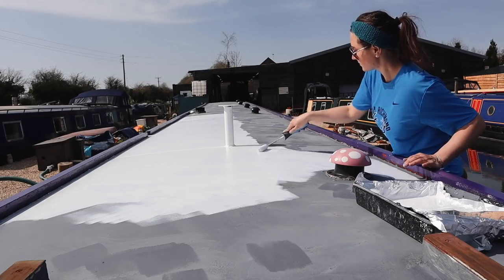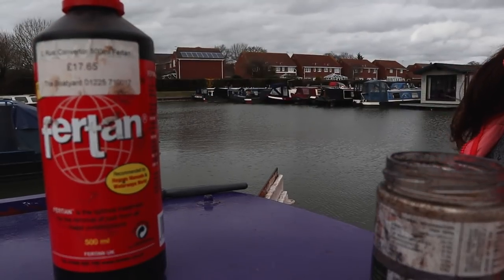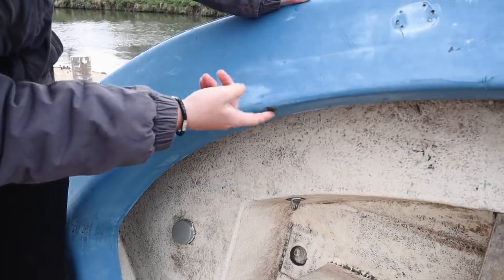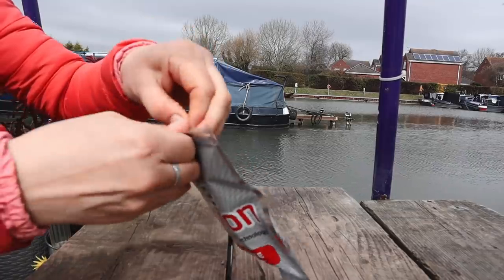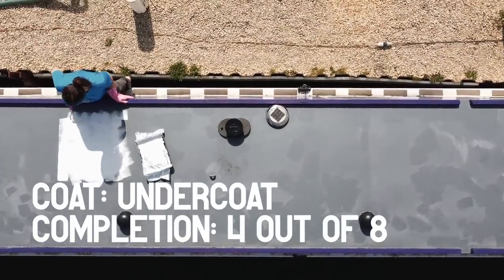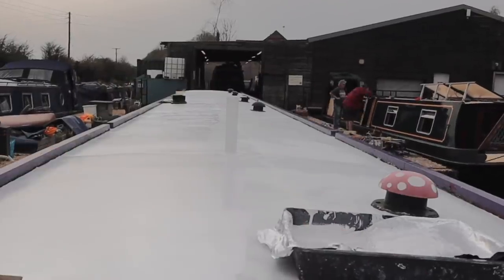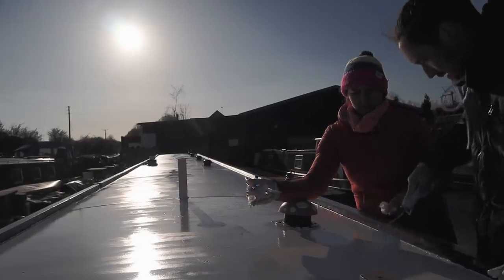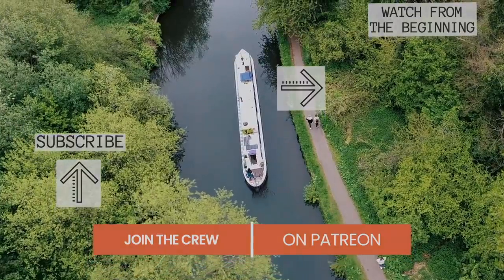What It's Actually Like to PAINT Narrowboat Roof OUTSIDE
In this video, we show you how we painted the roof of our narrowboat out in the open. We did preparations a few days before while Alba was undercover being blacked, check the previous episode for the challenges and mistakes of stripping paint and treating rust on the roof of a 29-year-old narrowboat. Alba is going back in the water today with only one layer of primer on the roof.

While Alba was getting blacked we moved to an Airbnb nearby where we took full advantage of their washing machine. They must have sensed we were coming as they let us use the biggest drying rack we’ve ever seen in our lives.

🎬 Episode 49

We’ve always wanted to find an alternative way of living and the idea of moving onto a canal boat came to us in September 2018. In January 2019 we bought Alba!

Main camera
22mm lens
50 mm lens
Microphone 1
Microphone 2
Tripod 1
Tripod 2
Tripod 3
Fast Memory card
Hard drive
USB battery charger

MUCH LOVE  💜💜